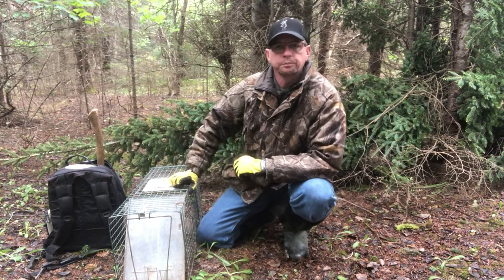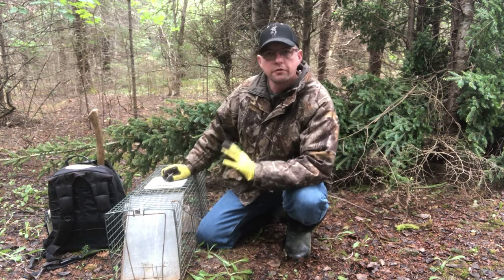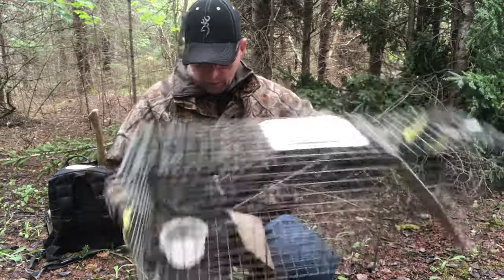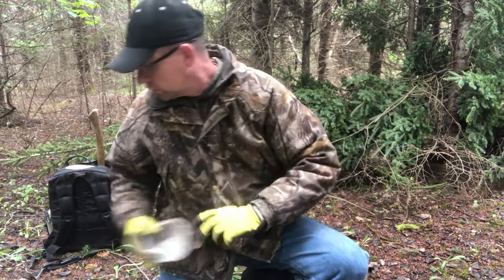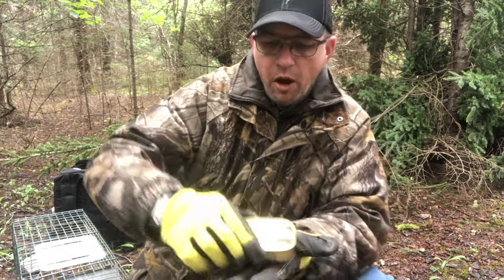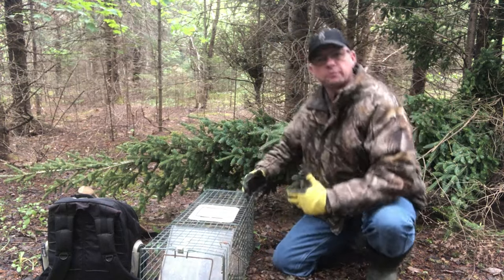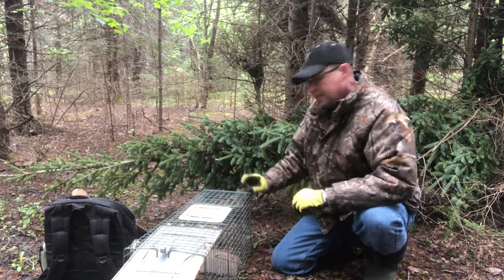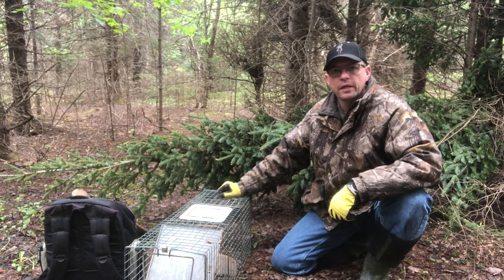Raccoon Trapping Pro Tips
Want to Double or even Triple your Raccoon catch rate? check out this easy Raccoon trapping Pro Tip to find out how...